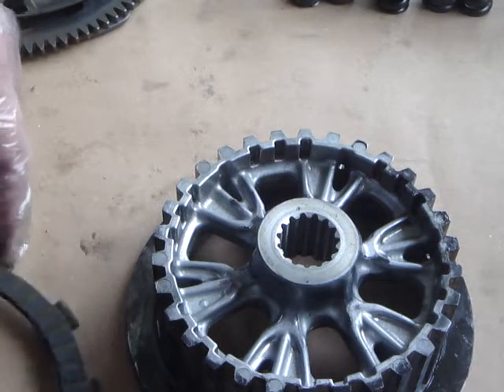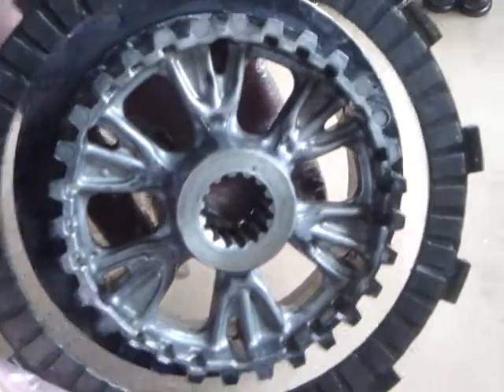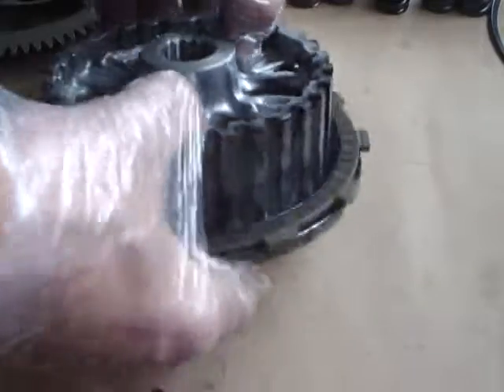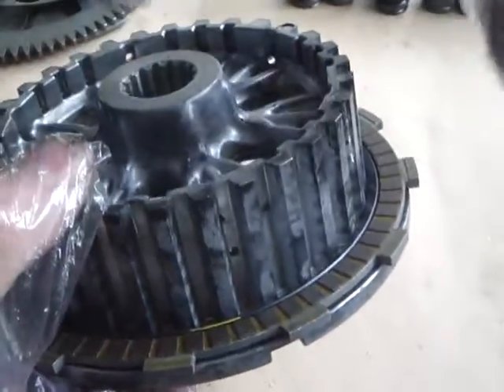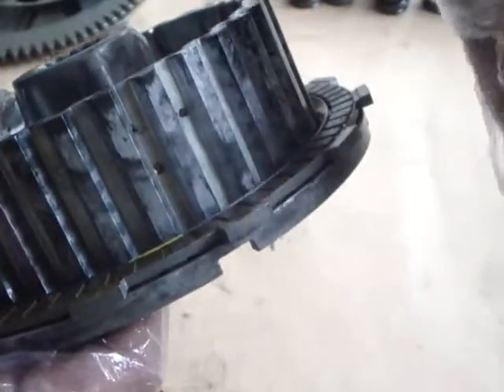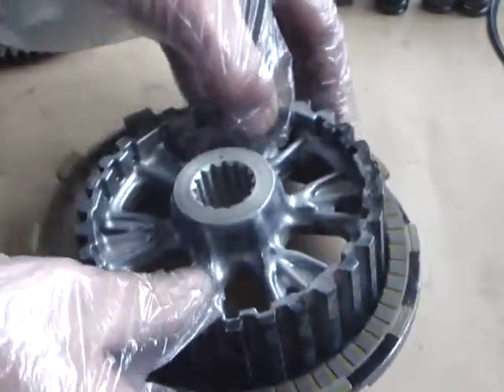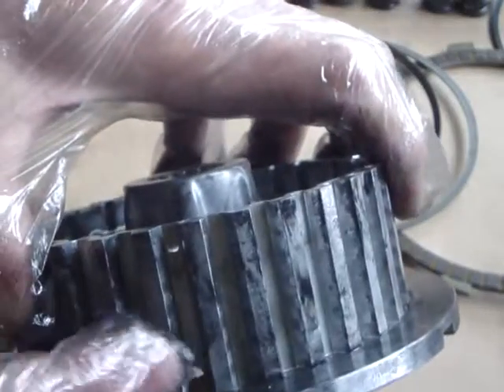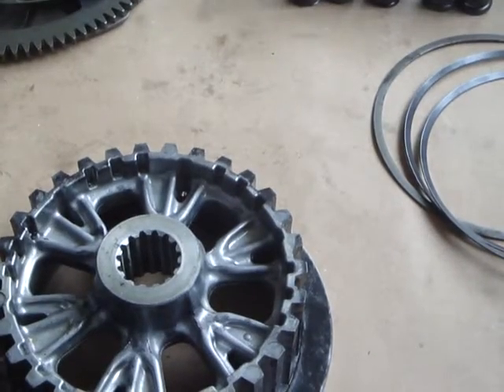Clutch Hub poor lubrication and Anti Judder Spring essential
We see how the oil holes in the hub have not been feeding enough oil to carry the worn lining material clear of the working faces of the steel and friction plates. This has built up into an abrasive paste in the case of the friction plates which acts against the aluminium flanges of the hub and pressure plate. Gives the impression of a burnt out abused clutch but its simply down to poor design.
Also shows the function of the anti judder spring, its seat and the special plate its hosed within.